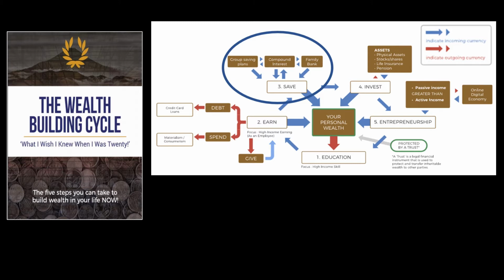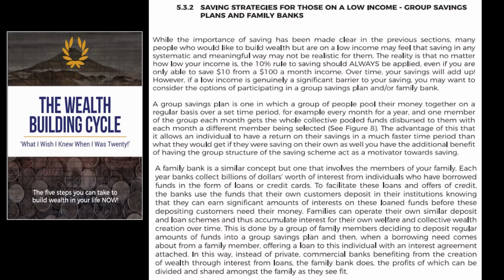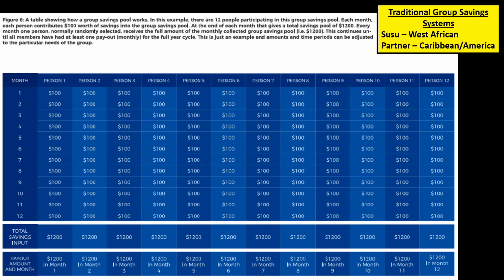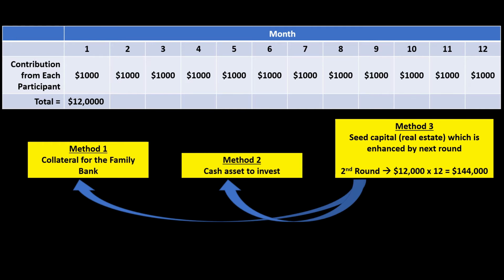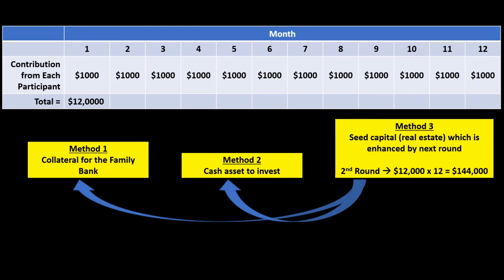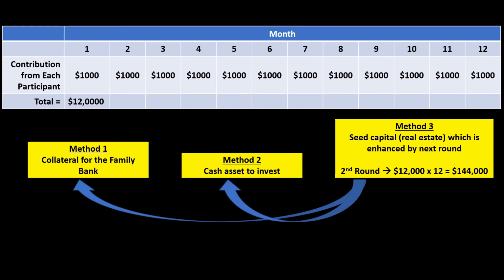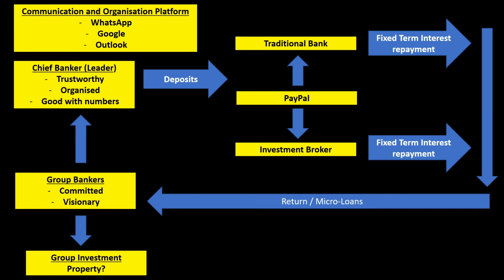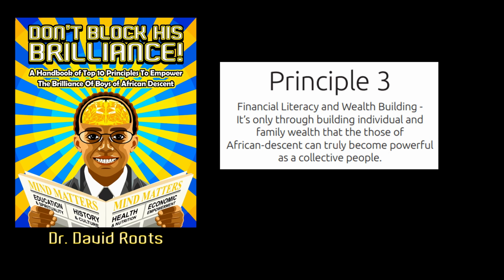How To Create A Family or Group Bank - Even By Using PayPal and WhatsApp!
It's time to both build individual wealth as well as put the economic power back into the hands of the people that matter - you and your family! Banks are relying on the laziness, disjointedness and ignorance of the consumer to make the majority feel as if our economic source of power comes from them when in reality it is vice versa. It is the public who hold the energy and currency that drives the economy at all levels. Learn how to easily create a Family or Group Bank for yourself and begin this powerful aspect of wealth building and wealth creation today!

1. 'Don't Block His Brilliance - A Handbook of Top 10 Principles To Empower The Brilliance Of Boys Of African Descent'

2. The Wealth Building Cycle - The 5 Simple Steps To Building Wealth NOW!